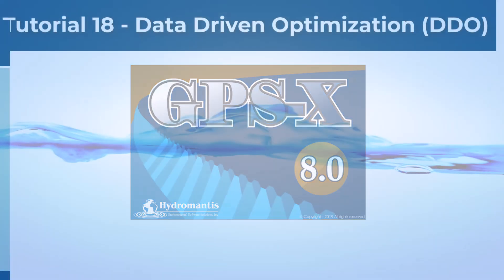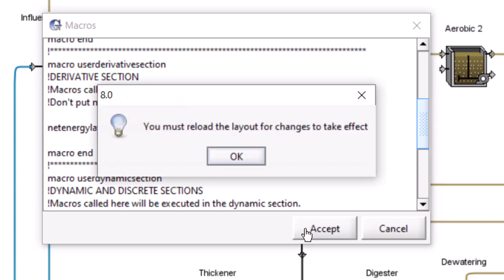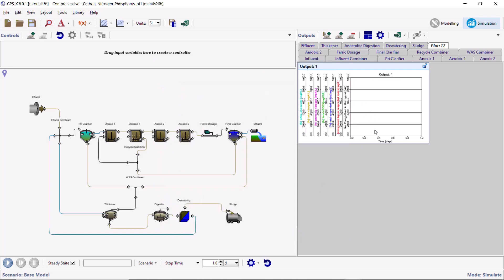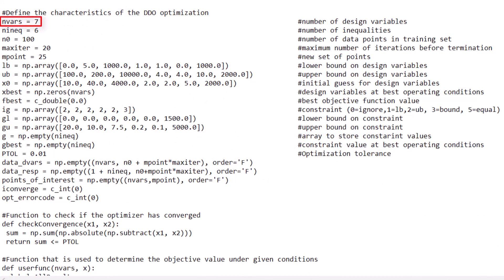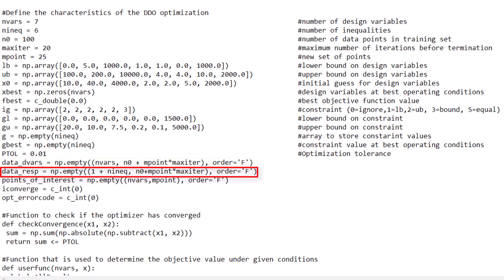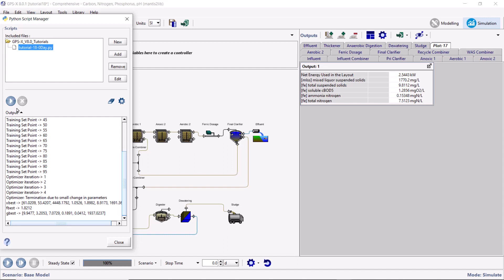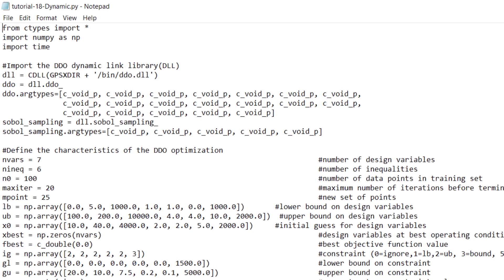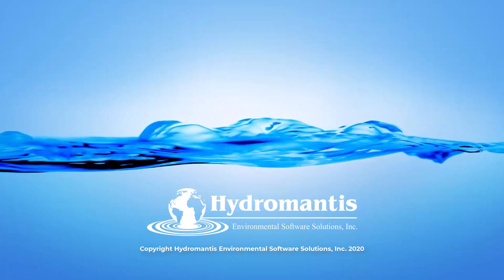GPS-X Tutorial 18: GPSX With Python - DDO Optimization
The purpose of this tutorial is to see how Python can be used to optimize the operating conditions used in GPS-X. By the end of this tutorial, you can use Python to solve complex optimization problems in a GPS-X layout.